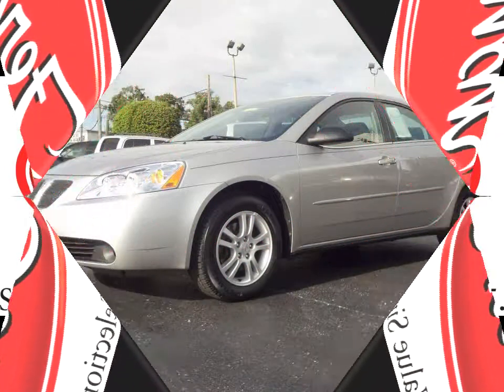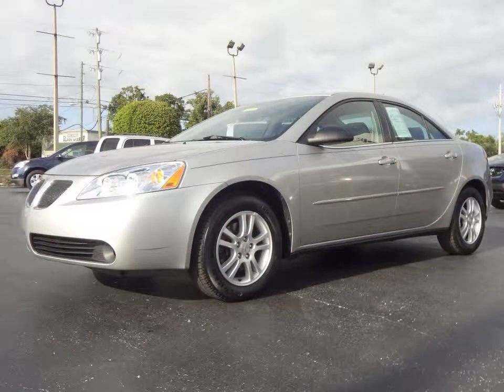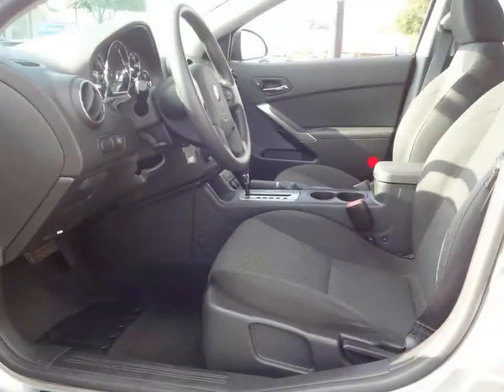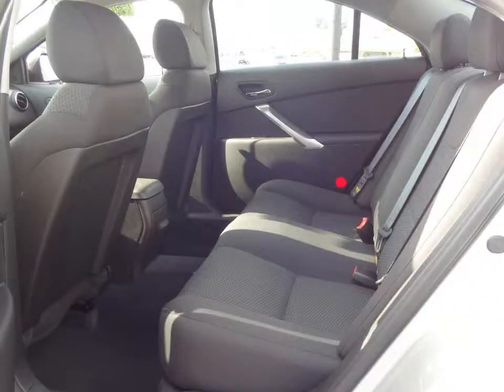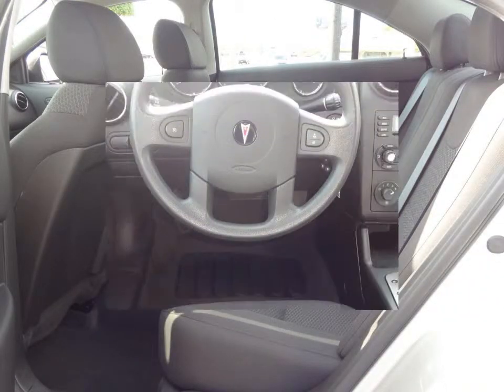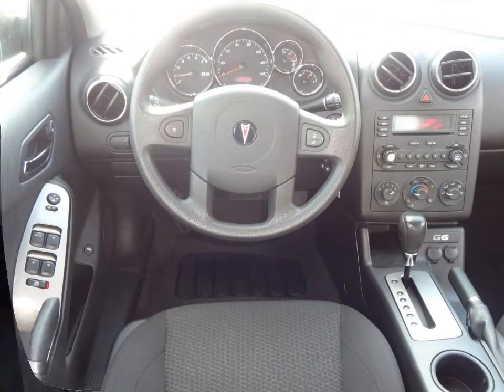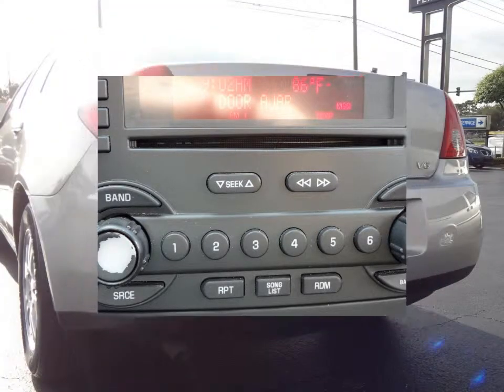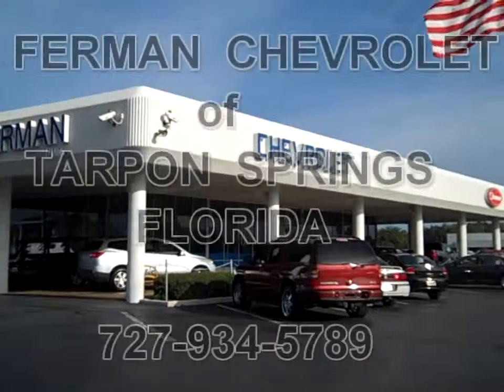2005 PONTIAC G6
OHV V6 3.5L